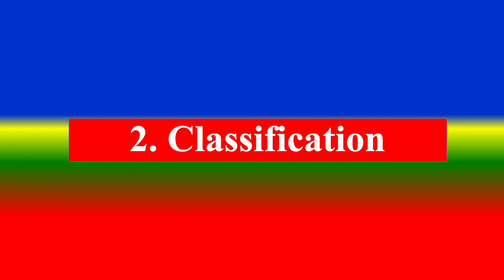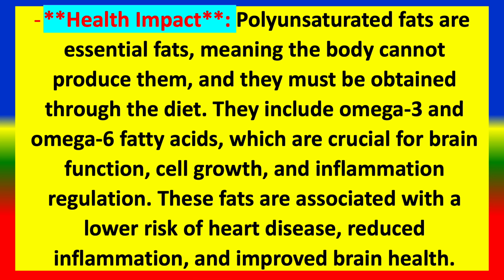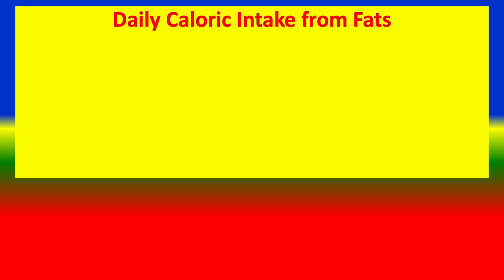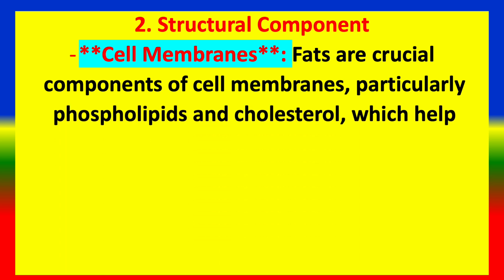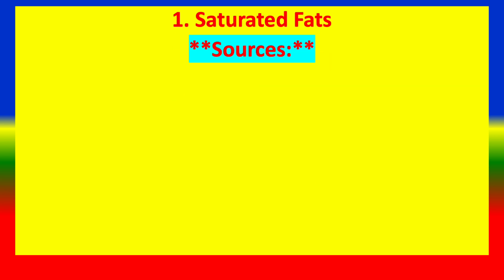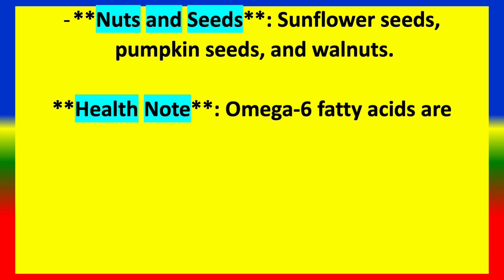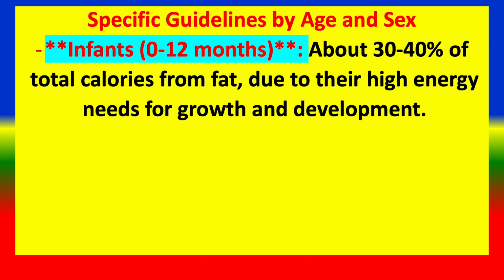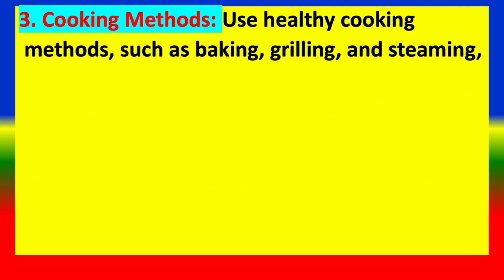FATS - Applied Nutrition And Dietetics - Semester II - Unit- 4 for Bsc Nursing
Contents
1. Introduction  1:12
2. Classification – Saturated & unsaturated  3:03
3. Calorie value 11:06
4. Functions 18:01
5. Dietary sources of fats and fatty acids 25:57
6. Fat requirements – RDA 34:53
7. Application and implication to nursing 42:45
8.  Conclusion 48:13
TOPICS
PSYCHOLOGY